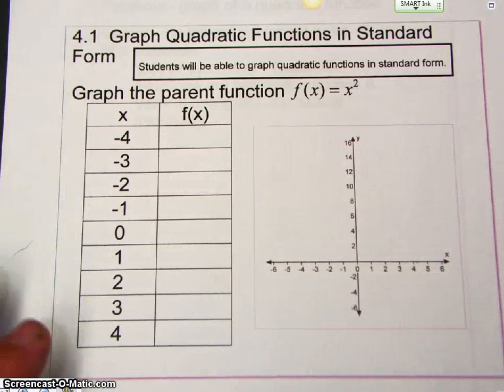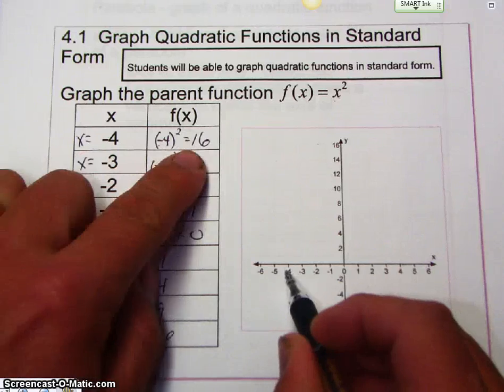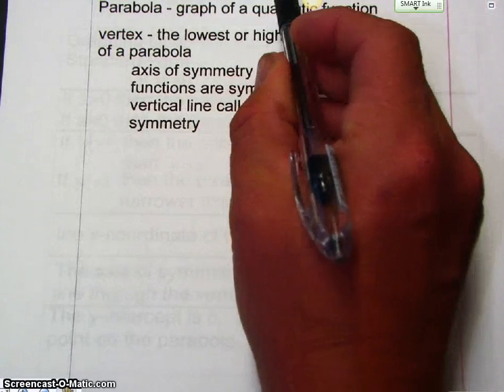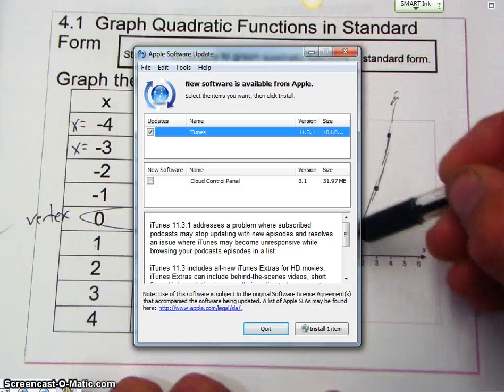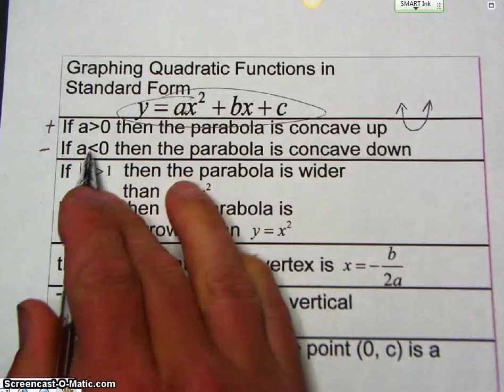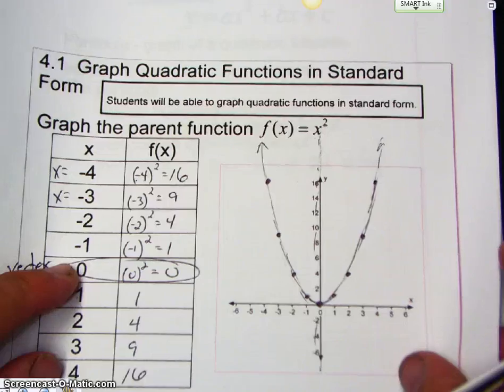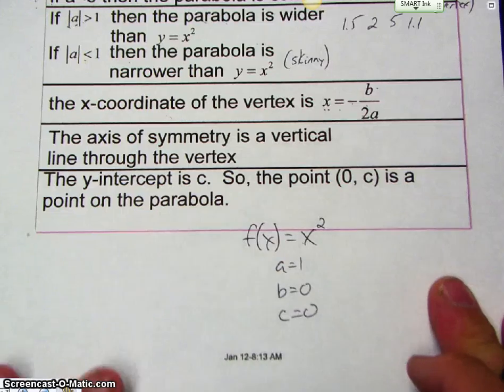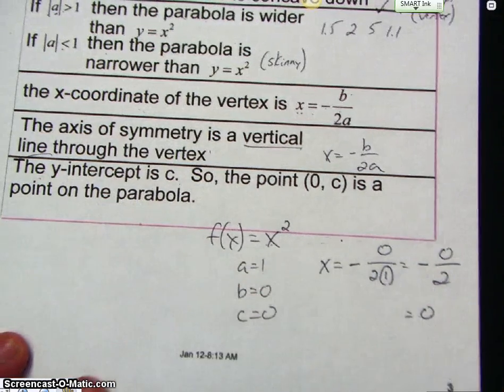4 1 Parent Graph, Vocabulary & Formulas